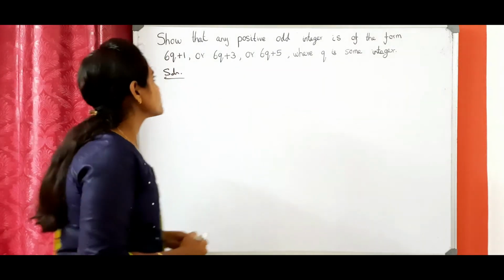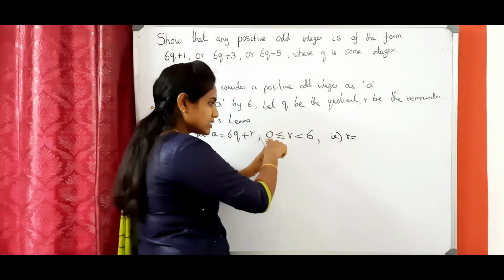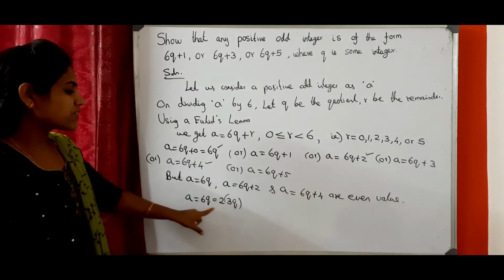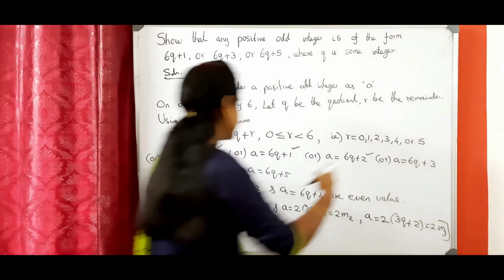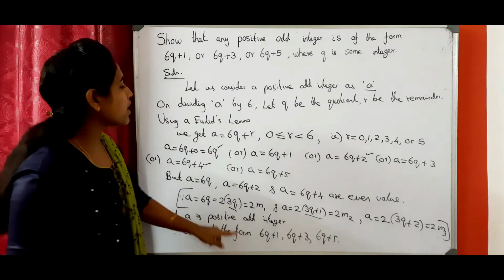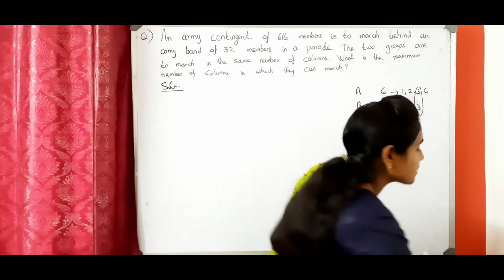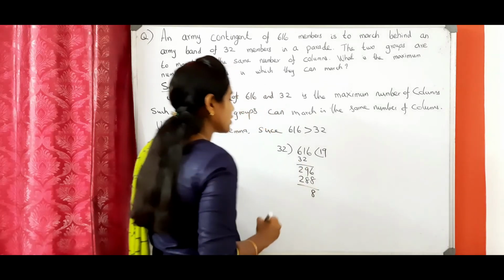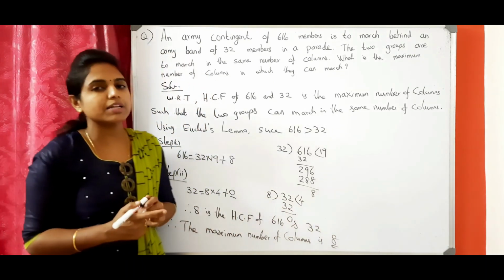Real Numbers/(NCERT/CBSE)/Class-X/ SSLC/Chapter-8/ Part-3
Subject: Real Numbers
Syllabus: NCERT/CBSE
Class: Class-X/ SSLC
Chapter: Chapter- 8 / Part -3
Karnataka state board(English medium)
Exercise 8.1
Problem number 2 and 3